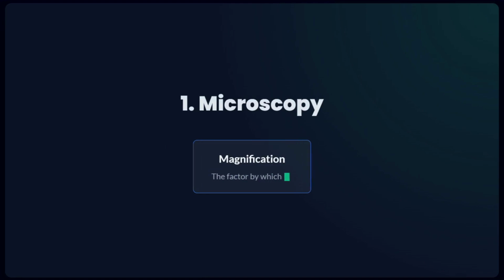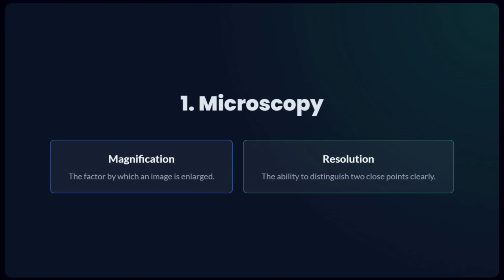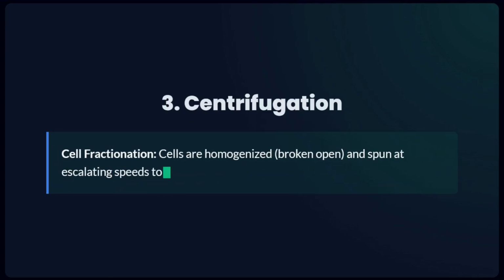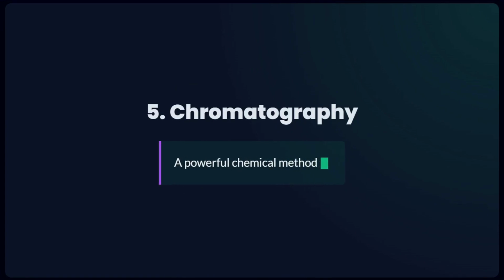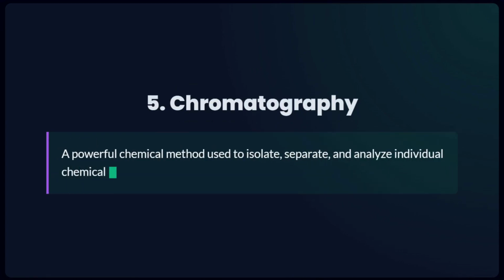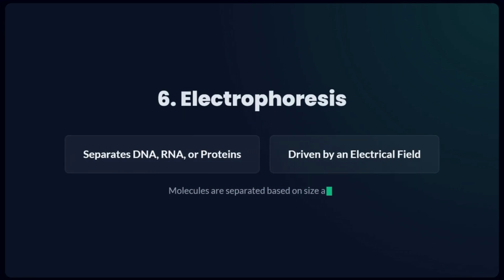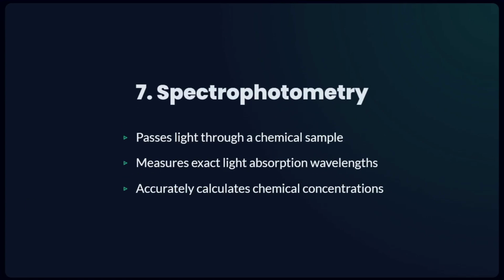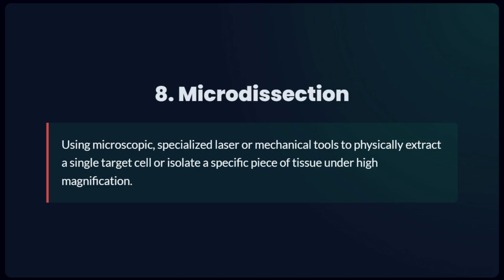Master Cell Biology Techniques in 5 Minutes! 🔬 | Prep N 5 |Class 11 Chapter 1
Welcome back to Prep N 5! 🧬 Today, we are unlocking the secrets of the microscopic world by diving into the 8 essential lab techniques used in Cell Biology. Whether you are studying for an exam or just love science, this high-yield crash course covers everything you need to know about how scientists study life at the cellular level.

In this masterclass, we cover:
0:00 - Intro to Cell Biology Techniques
0:20 - Microscopy: Magnification vs. Resolution
0:45 - Staining Techniques
1:10 - Centrifugation & Cell Fractionation
1:35 - Tissue Culture (In Vitro)
2:00 - Chromatography
2:25 - Electrophoresis (DNA/RNA Separation)
2:50 - Spectrophotometry
3:15 - Microdissection
3:40 - Outro & Summary